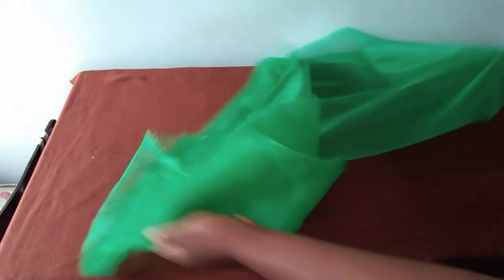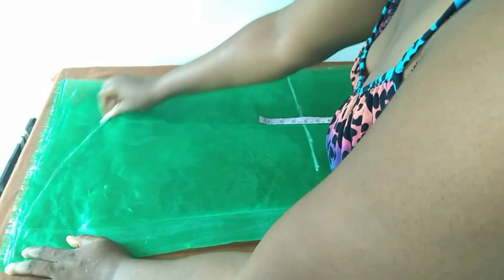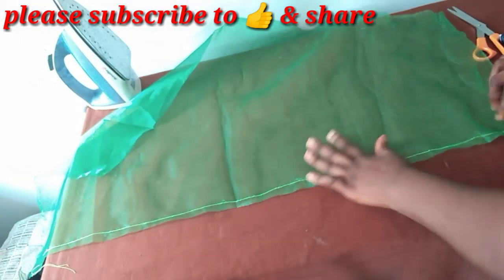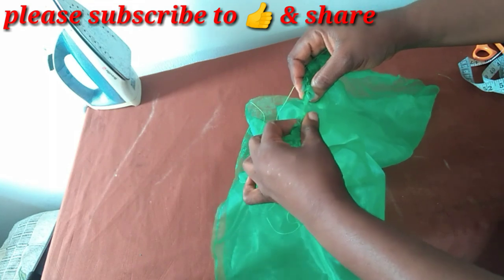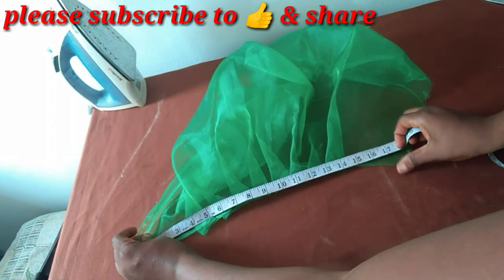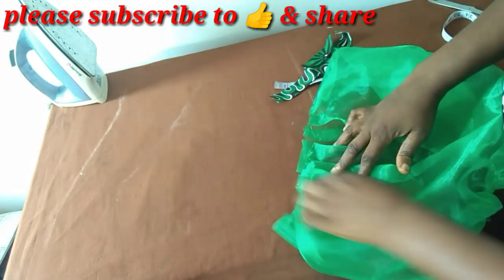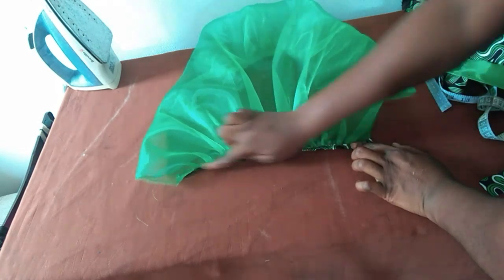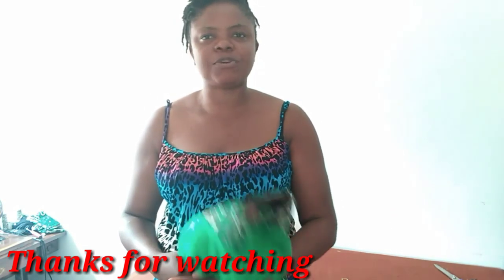How to cut a trendy organza puff sleeves(The Needle woman)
Contains information on how to cut a trendy organza puff sleeves.